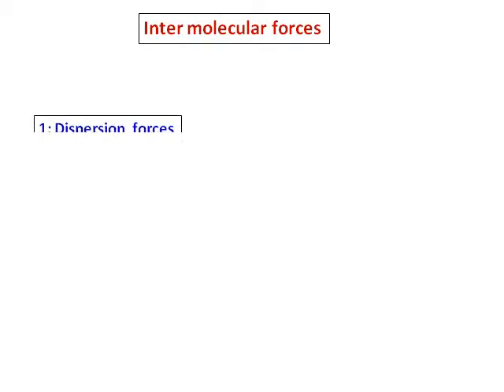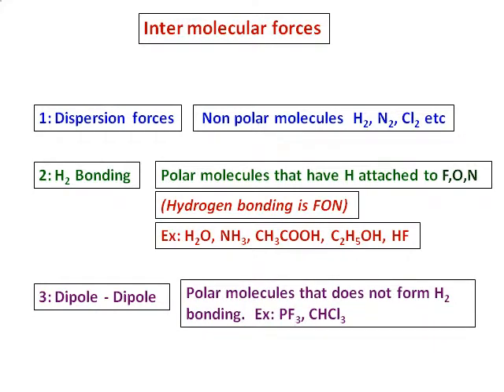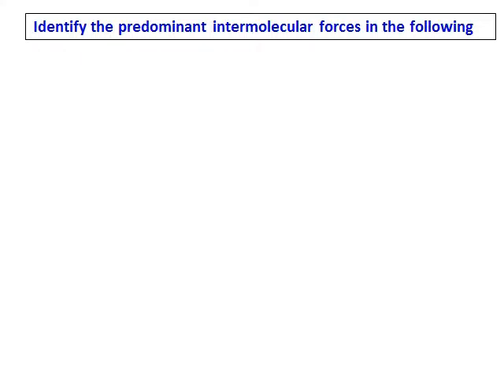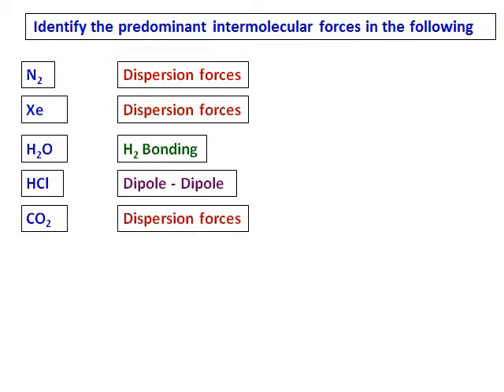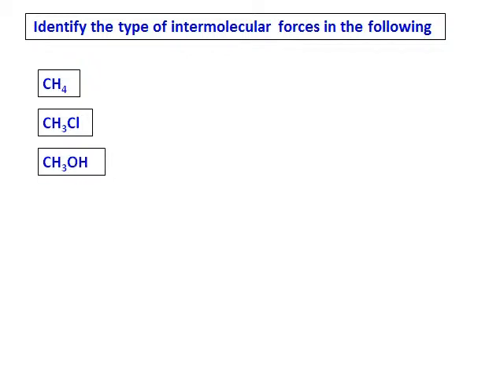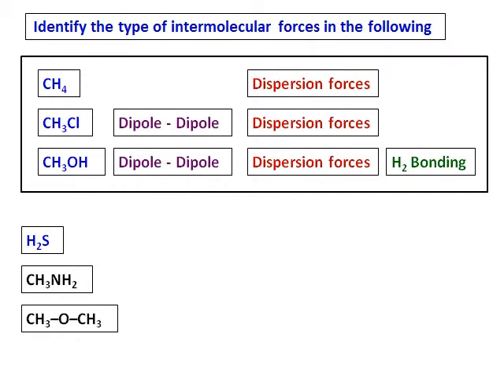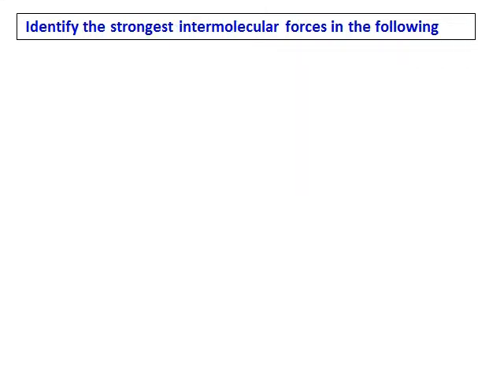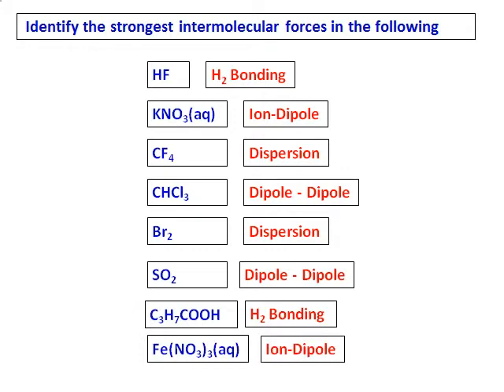1 Intermolecular forces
Introduction to inter molecular forces.  Dispersion, Dipole dipole, Hydrogen bonding and ion dipole